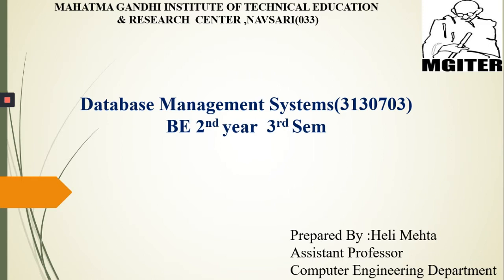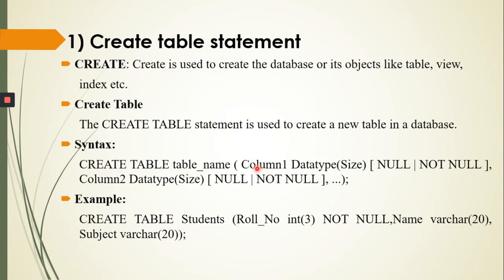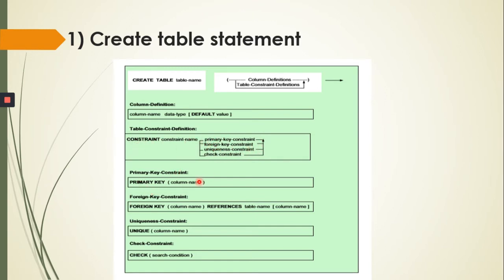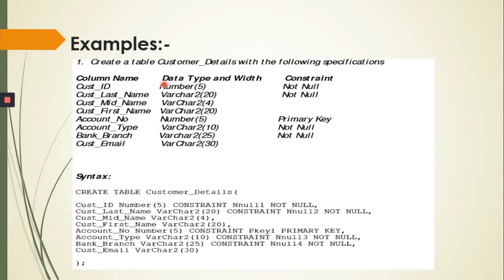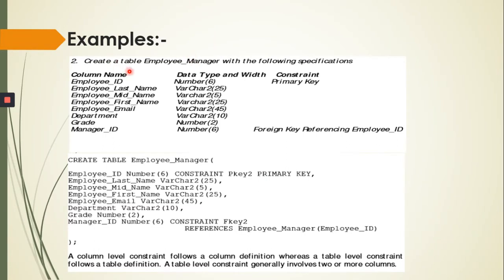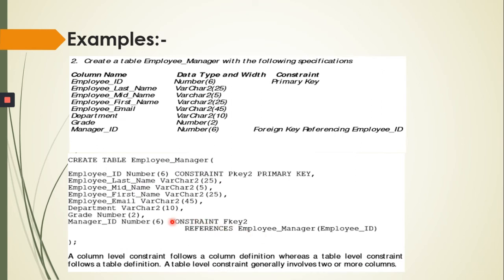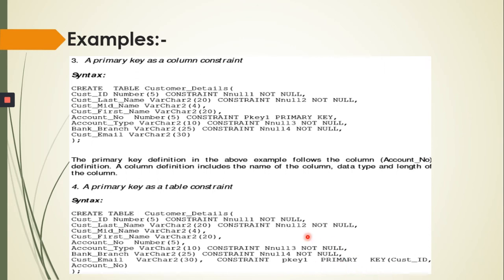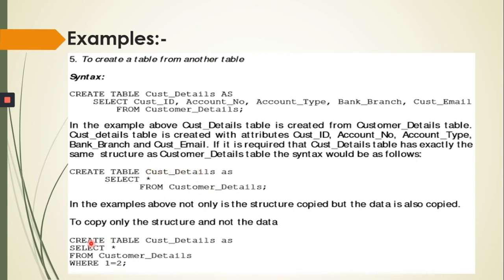Chapter-9_Lecture-2_ Part-1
DDL (Data Definition Language)- Create Statement